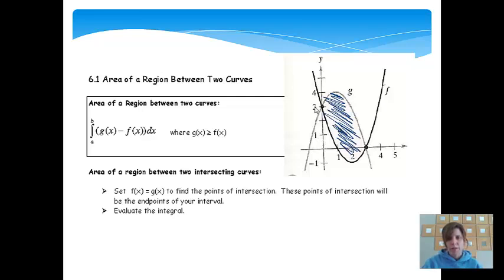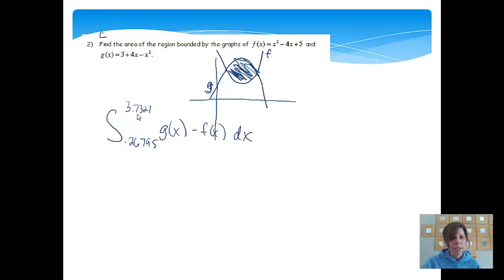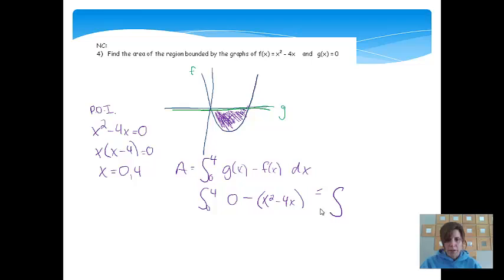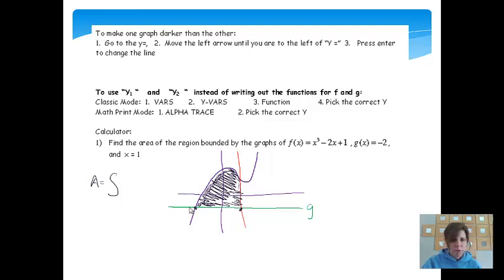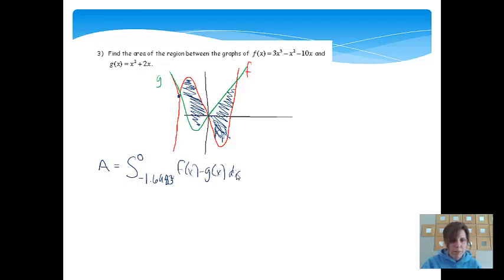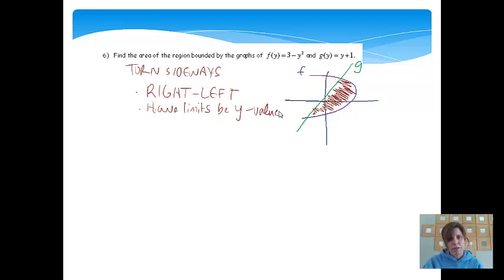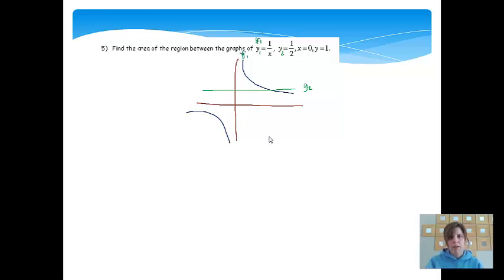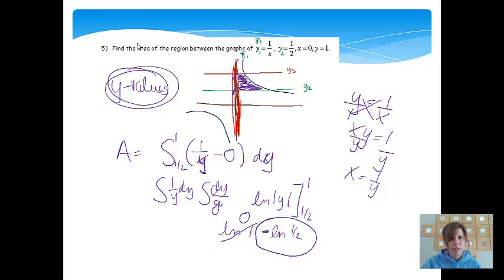Area of a Region Between Two Curves